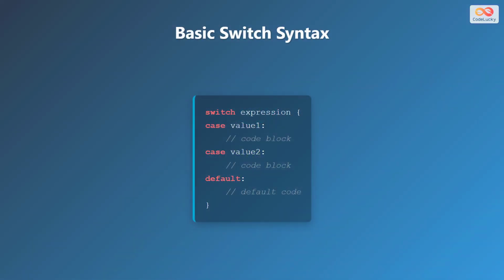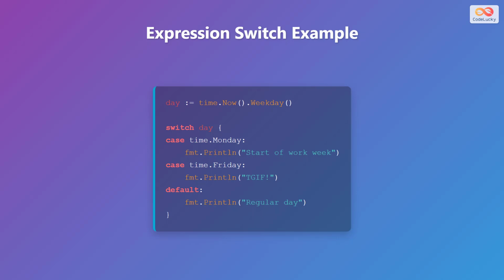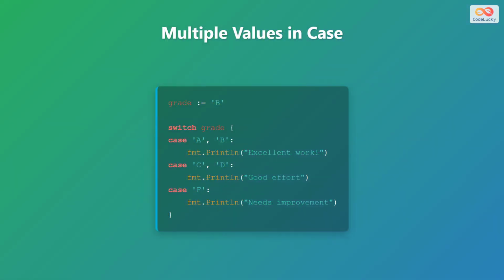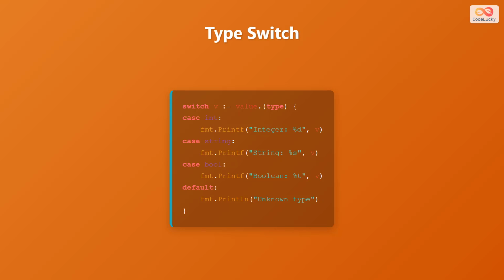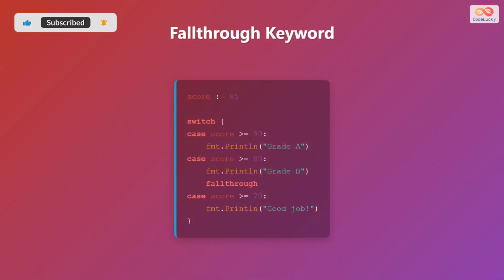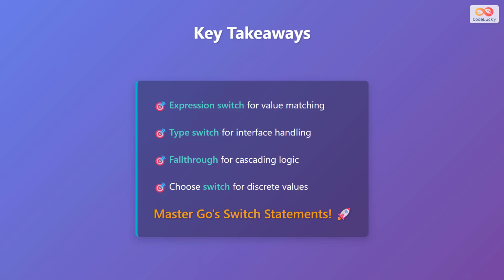Go Programming: Mastering Switch Statements for Beginners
🚀 Dive into the world of Go programming with this comprehensive guide to switch statements! Perfect for beginners, this video breaks down the complexities of switch statements, offering an elegant alternative to lengthy if-else chains.

We start with the basics, explaining the fundamental syntax and demonstrating how to use switch statements for value matching. You'll learn how to handle multiple values in a single case and discover the power of type switches for working with interfaces.

But that's not all! We'll also explore the 'fallthrough' keyword and discuss when to use switch statements versus if-else chains. By the end of this video, you'll have a solid understanding of switch statements in Go and be able to write cleaner, more efficient code. 🎉

So, grab your favorite beverage and let's get coding!

Chapters:
00:00 - Switch Statements
00:15 - Basic Switch Syntax
00:39 - Expression Switch Example
01:07 - Multiple Values in Case
01:39 - Type Switch
02:11 - Fallthrough Keyword
02:36 - Switch vs If-Else
02:57 - Key Takeaways
03:17 - Outro